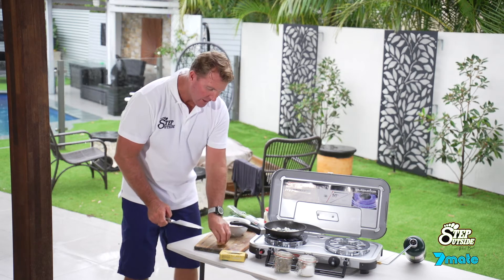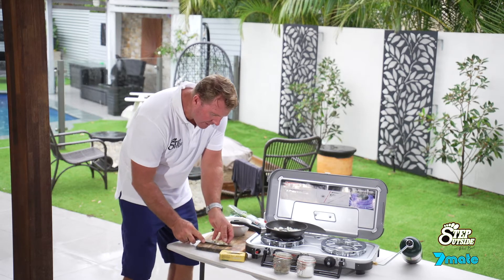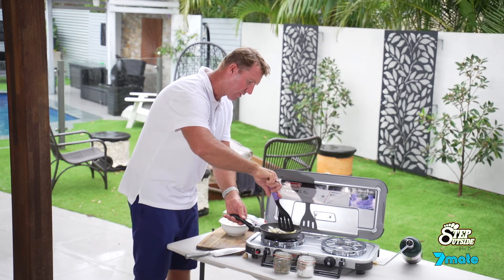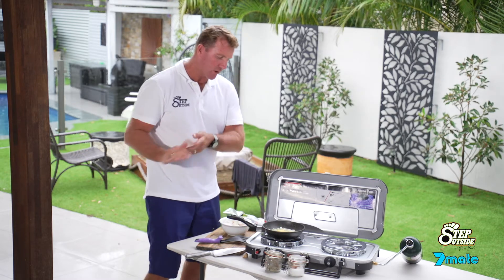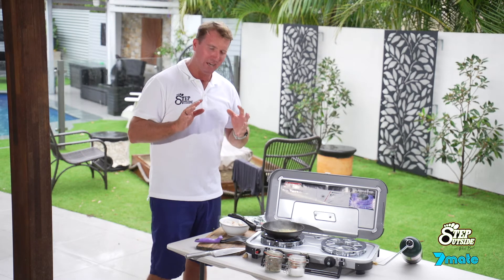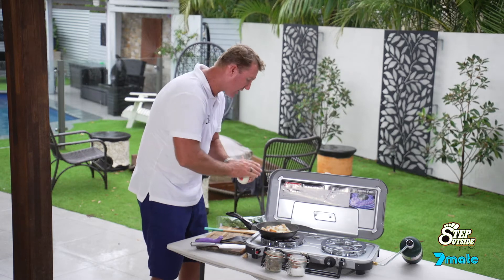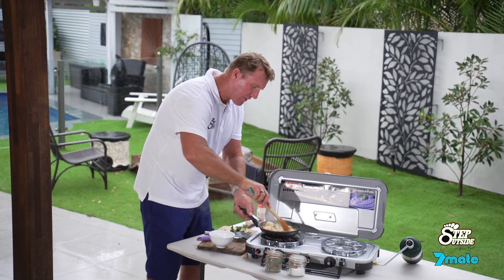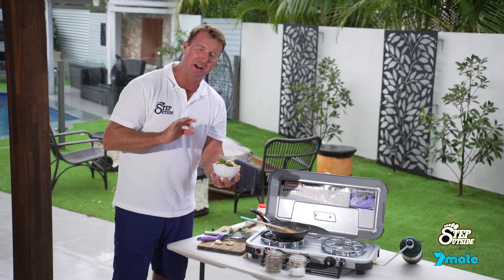GARLIC PRAWNS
In Season One Episode Six of Step Outside with Paul Burt Paul whips up a simple and tasty Garlic Prawns on a portable BBQ